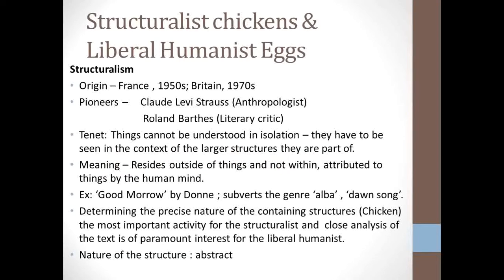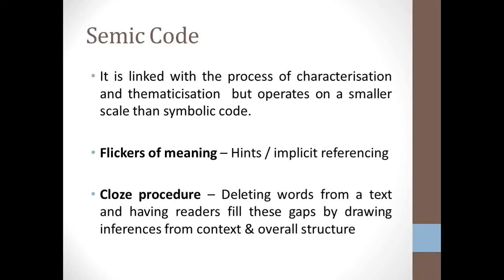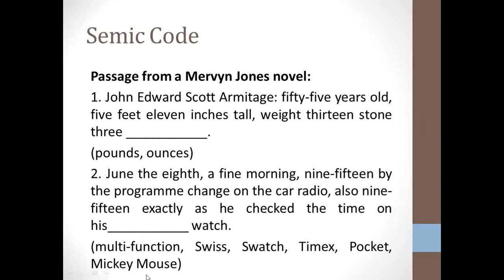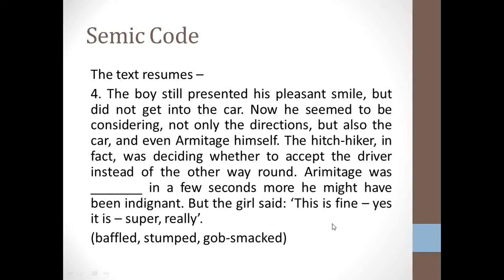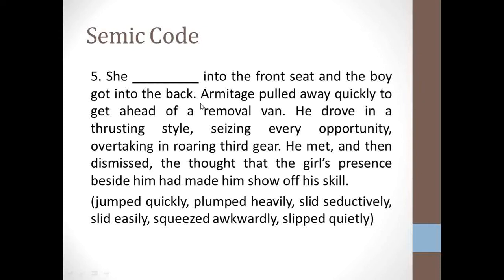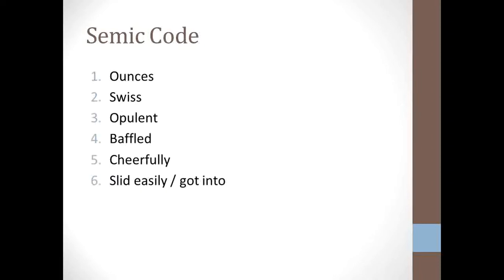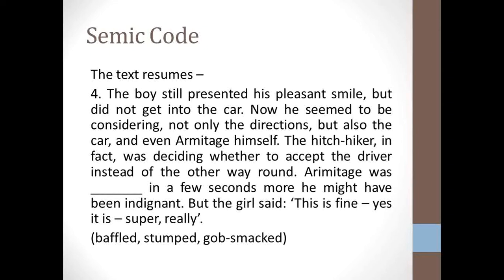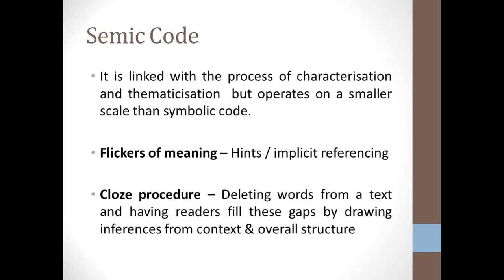Structuralism 4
Contemporary Literary Theory - Arshiya